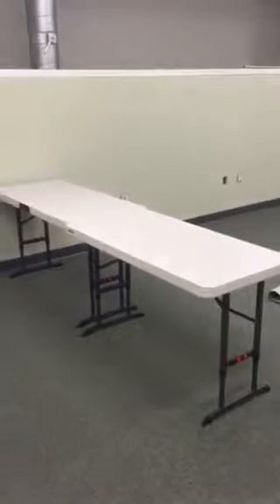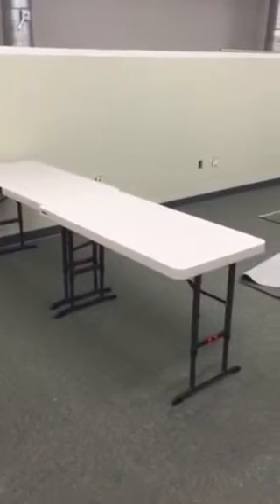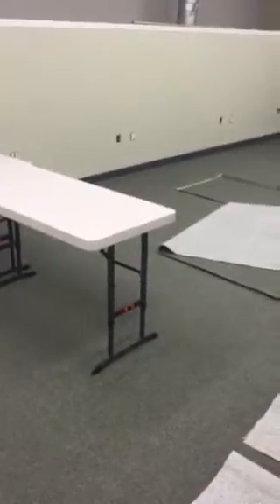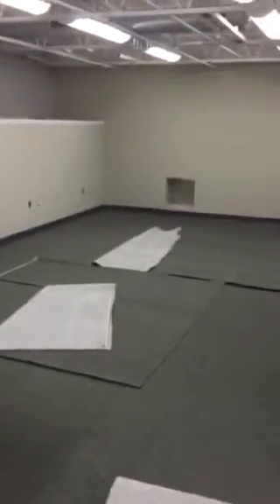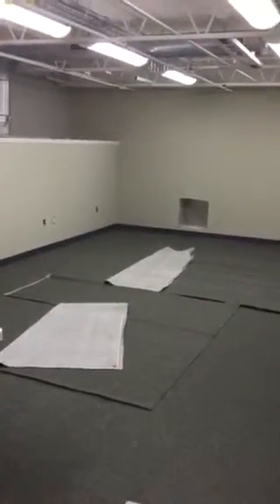Etrol addition status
This is a brief progress update of the upstairs up fit project at Envirotrol in Greensboro North Carolina.